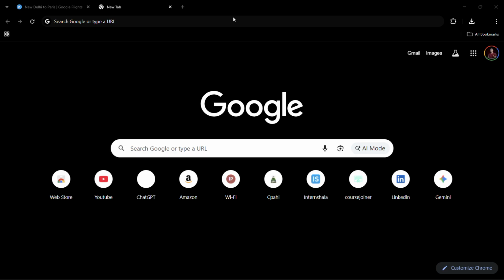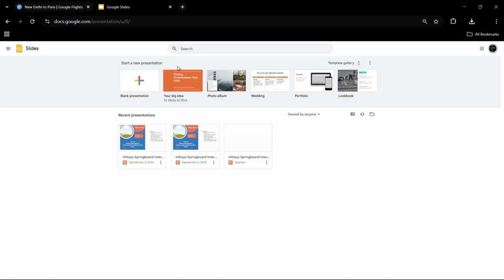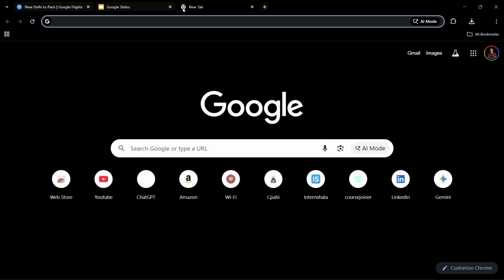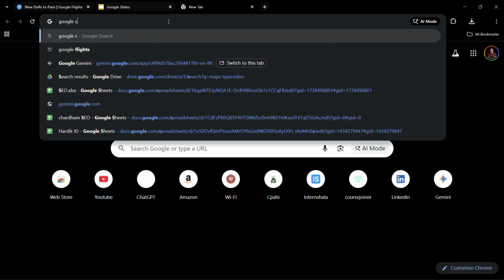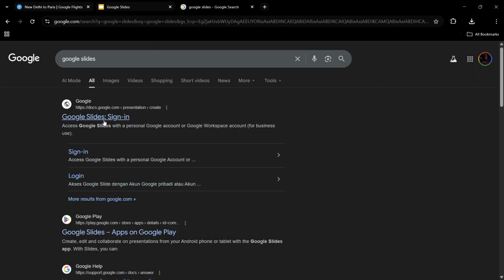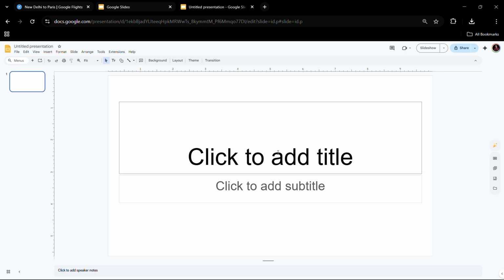How to Use Google Slides for Beginners (Full Tutorial)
Are you new to presentations or switching from PowerPoint? This video is a complete beginner's guide on how to use Google Slides! We cover everything from creating your first slide to adding custom images, using themes, and the powerful features for sharing and presenting your final work directly from your browser.

Steps covered in this video:

Accessing Slides: How to start a new presentation via a web browser (slides.google.com).

Adding Content: Inserting new slides, text, and images.

Design & Themes: Choosing and applying built-in design themes for a professional look.

Collaboration: The essential step of sharing your presentation and setting editing permissions.

Presenting: Using the built-in present mode and presenter view for seamless delivery.